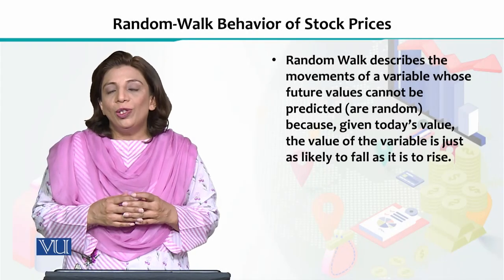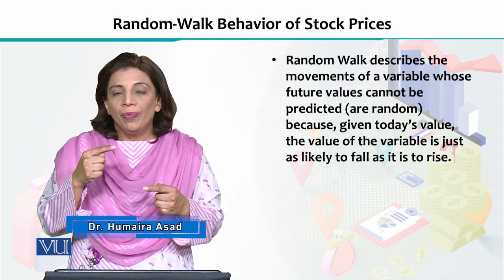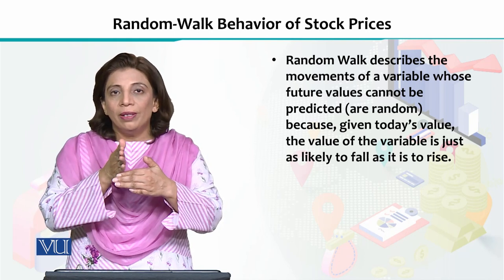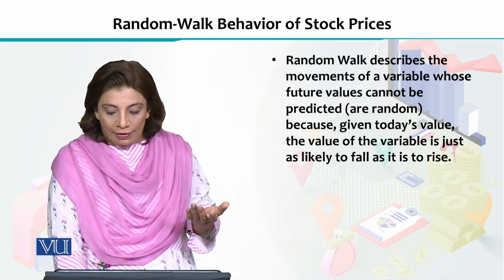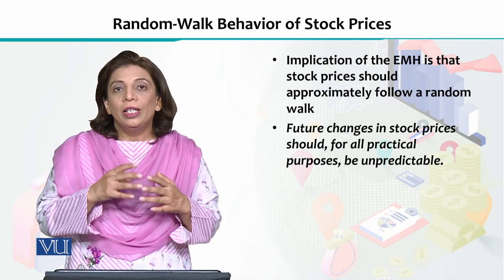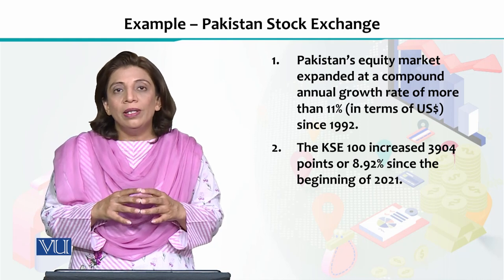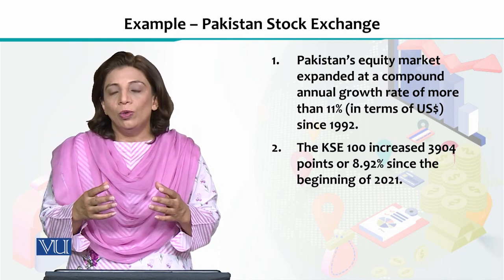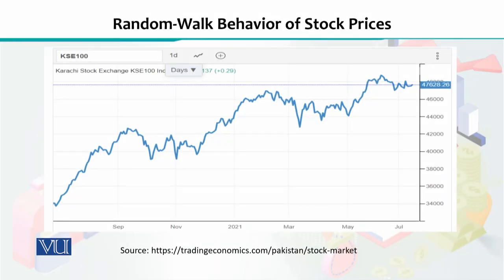ECO605_Topic092 | Financial Economics